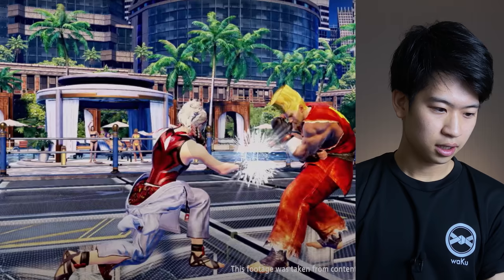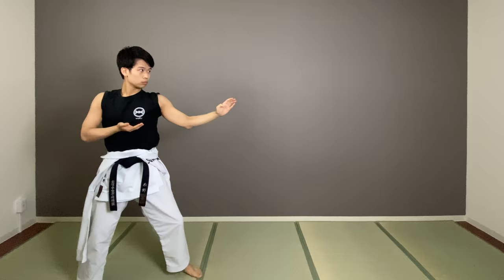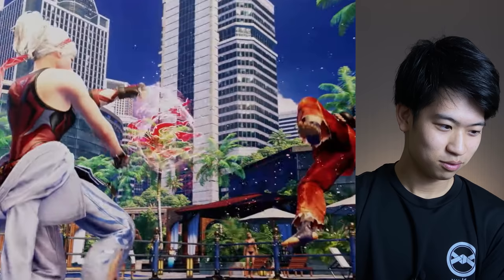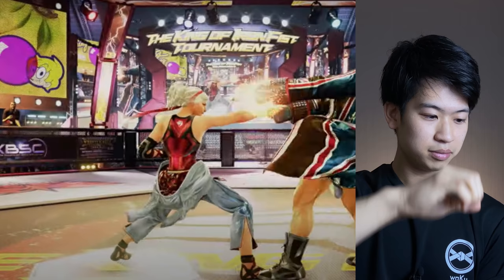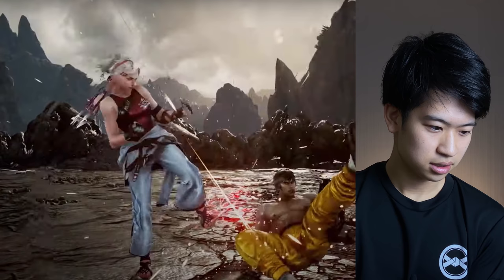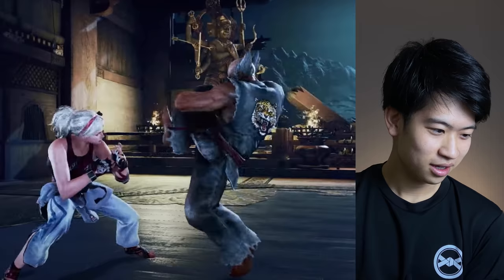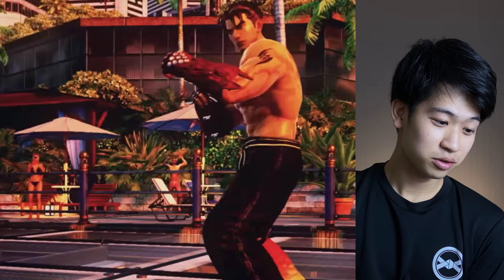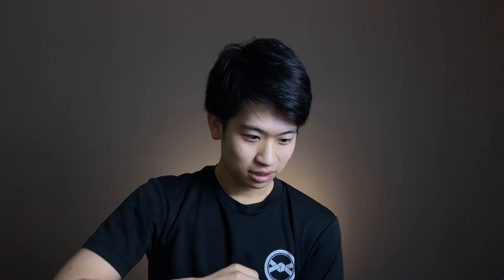Karate Sensei RECREATES Moves of Lidia Sobieska from Tekken 7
00:00 Introduction
00:16 1st Lidia Combo
01:22 2nd Lidia Combo
02:41 3rd Lidia Combo
03:12 4th Lidia Combo
03:55 5th Lidia Combo
04:50 6th Lidia Combo

📕My Background📕
Name: Yusuke Nagano
Birthplace: Kawasaki, Japan
Belt Grade: 2 Dan
As a Competitor: 2 Years @ Local Dojo in USA, 7 Years @ Keio Mita Karate Club
As a Coach: 4 Years @ Keio Mita Karate Club, 2 Years @ Karate Dojo waKu
Style of Coaching: The Fusion of Simple Concept and Logical Breakdown